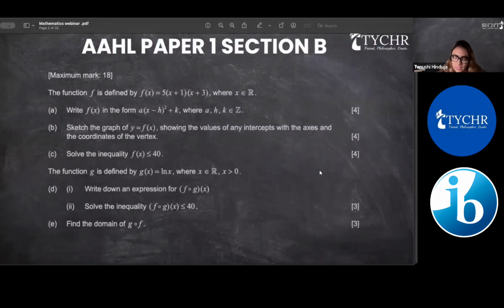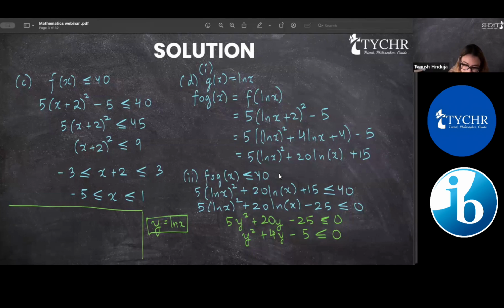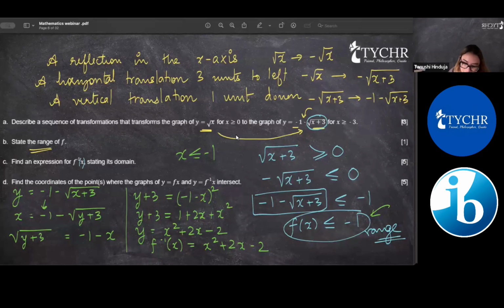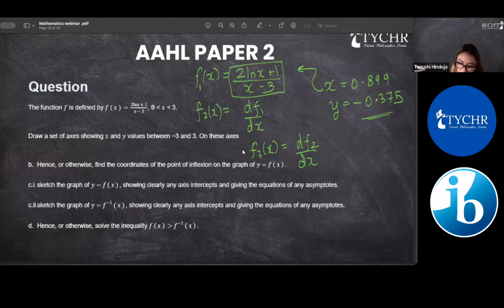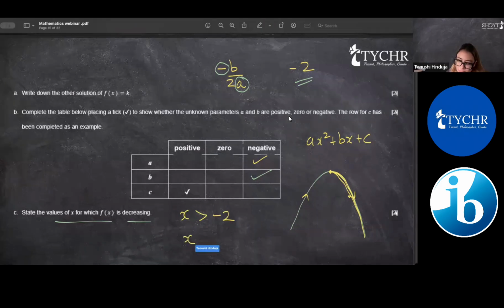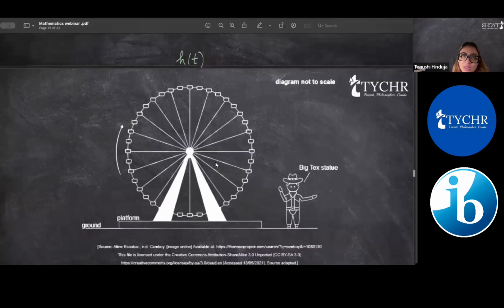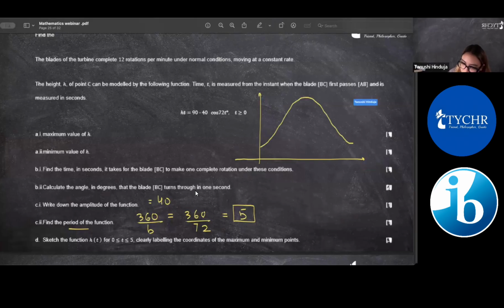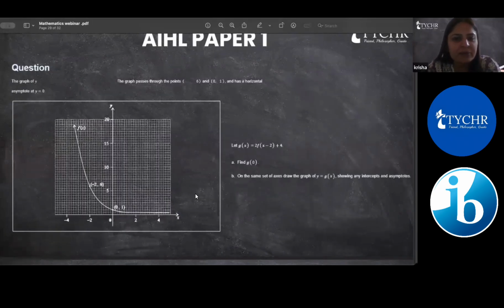IB DP Mathematics: Functions Mastery and Multi-Paper Problem Solving | TYCHR Webinar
Unlock your potential in IB DP Mathematics with this intensive, concept-driven webinar hosted by TYCHR. Led by Ms. Tanushi, this session is meticulously designed to bridge the gap between complex mathematical theory and high-scoring exam performance. Whether you are navigating the abstract challenges of Analysis and Approaches (AA) or the practical applications of Applications and Interpretation (AI), this webinar provides the strategic toolkit necessary to master the most demanding sections of your papers.

At TYCHR, we understand that success in DP Mathematics requires more than just memorizing formulas; it demands deep conceptual clarity and the ability to apply logic under exam pressure. This session focuses heavily on Functions—the backbone of the IB curriculum—covering graph interpretation, algebraic solving without a calculator, and advanced modeling. We move beyond simple procedures to teach you the "why" behind the "how," ensuring you can tackle even the most unfamiliar problems with confidence.

From non-calculator techniques in Paper 1 to sophisticated statistical and trigonometric modeling in Paper 2, we break down high-level questions into manageable steps. You will learn how to approach complex multi-step problems, optimize your calculator usage, and structure your working to satisfy every markband of the IB criteria. This is your definitive guide to moving from a basic understanding to mastery.

By the end of this TYCHR session, you will be able to:

Master Functions: Gain total clarity on functional relationships, transformations, and algebraic solving techniques.

Strategic Problem Solving: Break down complex Section B questions in AAHL and multi-part modeling questions in AIHL.

Calculator Efficiency: Learn advanced Paper 2 techniques for statistical analysis and kinematic modeling.

Precision and Accuracy: Identify and avoid common pitfalls and calculation errors that cost students easy marks.

Exam Technique: Understand how to structure your mathematical communication to meet IB assessment criteria.

Versatility Across Papers: Adapt your approach to handle both the practical applications of AISL/HL and the theoretical depth of AASL/HL.

Webinar Timeline

00:00 Introduction: Master Your IB Mathematics Exams

00:22 AAHL Paper 1 Section B: Comprehensive Problem Solving and Solutions

09:32 AASL Paper 1: Core Non-Calculator Techniques and Solutions

16:15 AASL Paper 2: Calculator-Based Statistical Analysis and Solutions

18:25 AAHL Paper 2: Advanced Modeling and Complex Function Solutions

23:45 AISL Paper 1: Practical Mathematical Applications and Solutions

27:09 AISL Paper 2: Trigonometric Modeling (Ferris Wheel Question) and Solution

36:23 AIHL Paper 2: Kinematic Applications (Wind Turbine Question) and Solution

44:27 AIHL Paper 1: High-Level Data Interpretation and Solutions

IB DP Mathematics students (AA and AI, HL and SL).

Students looking to strengthen their conceptual understanding of Functions and Modeling.

Learners aiming to improve their accuracy and reasoning in Paper 1 and Paper 2.

Anyone seeking examiner-level strategies to tackle high-weightage questions.

Tutor: Ms. Tanushi